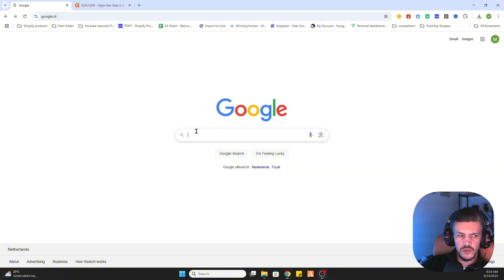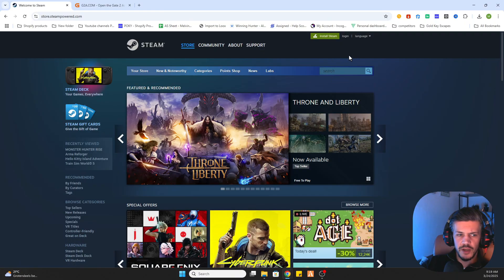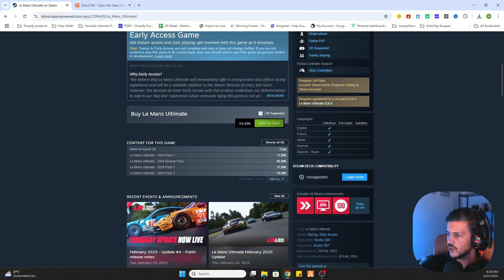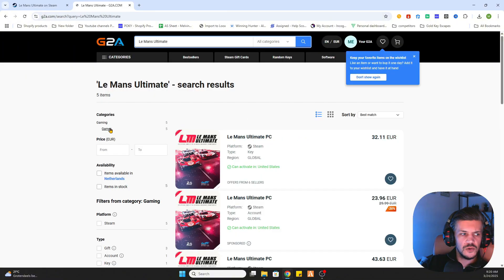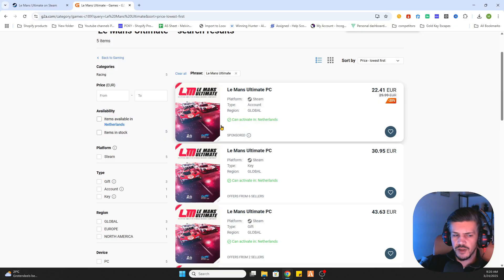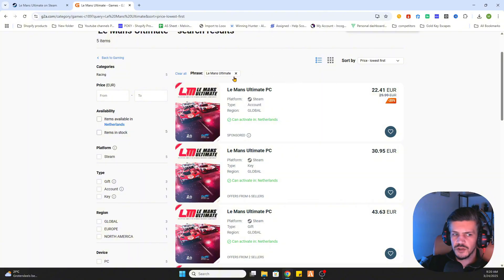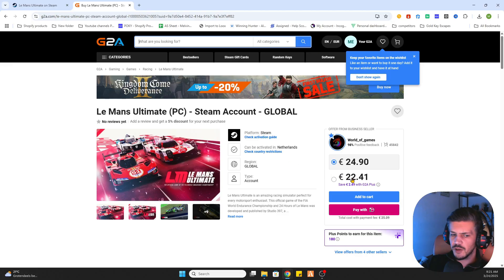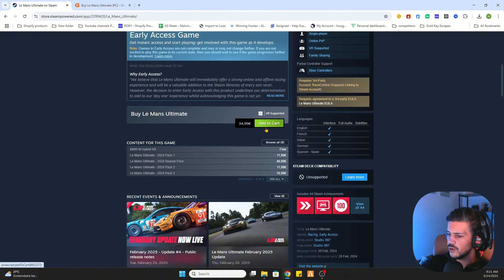How To Download Le Mans Ultimate on PC (Step By Step)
Want to experience the thrill of Le Mans Ultimate on your PC? This guide will show you exactly how to download Le Mans Ultimate on PC and install it step by step. Whether you're using a desktop or laptop, follow along to get started with this amazing racing game!

🔹 Learn how to install Le Mans Ultimate on PC
🔹 Discover how to download Le Mans Ultimate on a laptop
🔹 See how to play Le Mans Ultimate on your computer
🔹 Find out how to set up Le Mans Ultimate for the best experience

Get ready to race! Follow this guide to install and play Le Mans Ultimate on PC and start your journey on the track today!